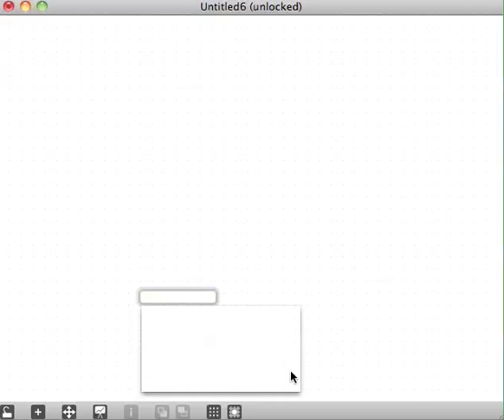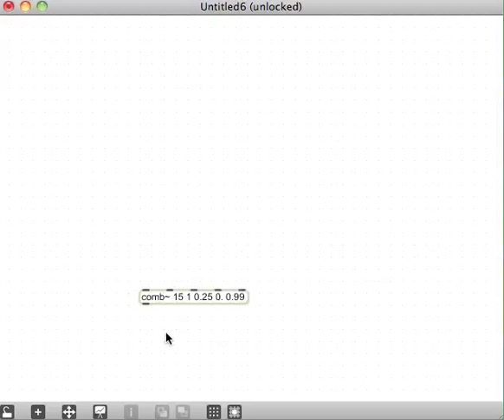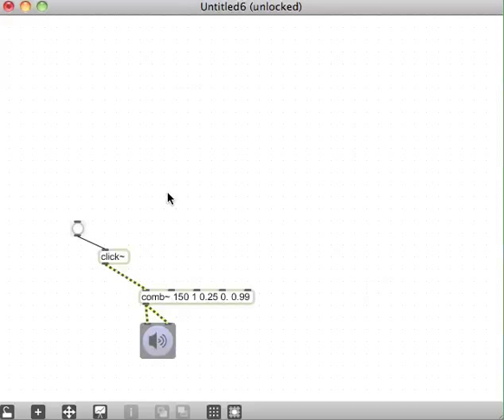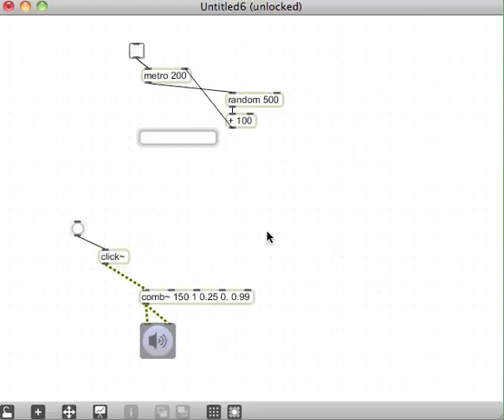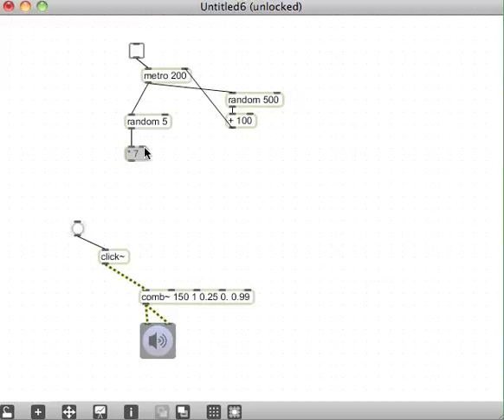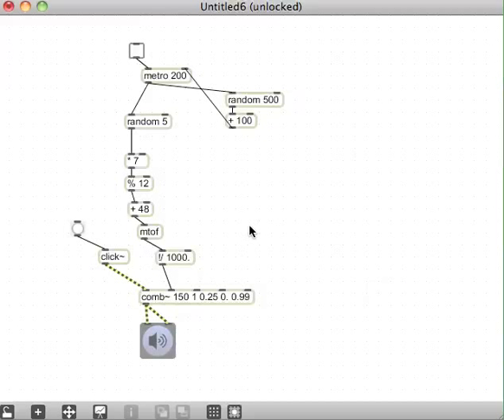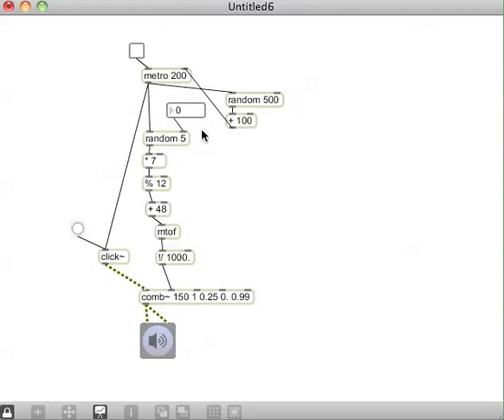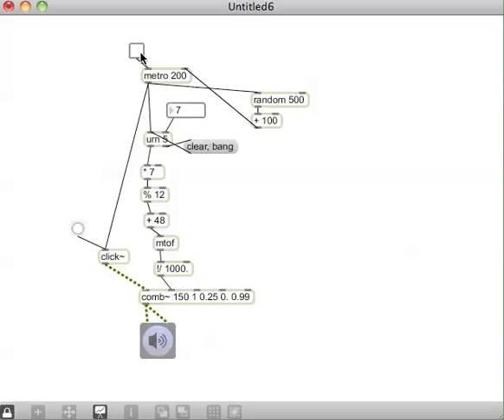PAD 2 - Pentatonic plucked